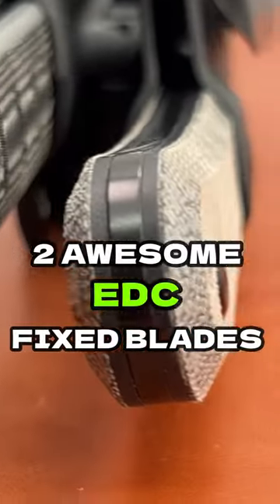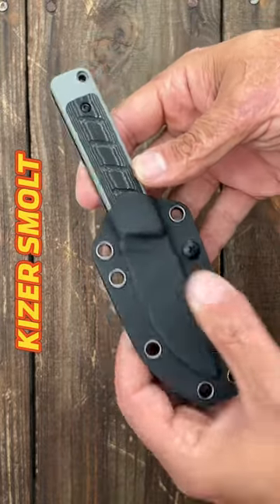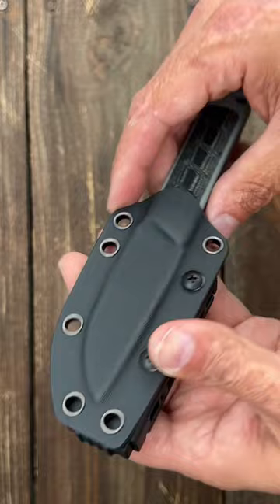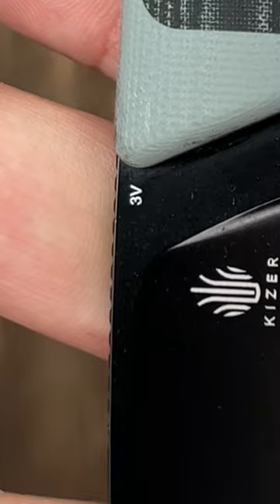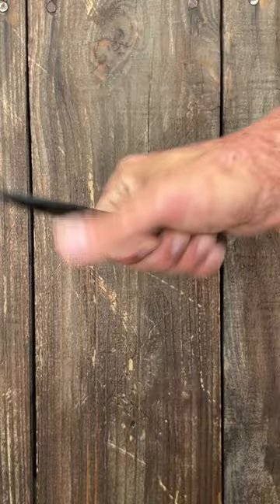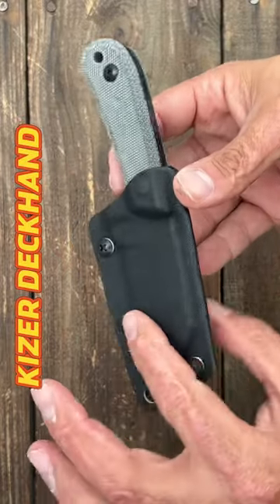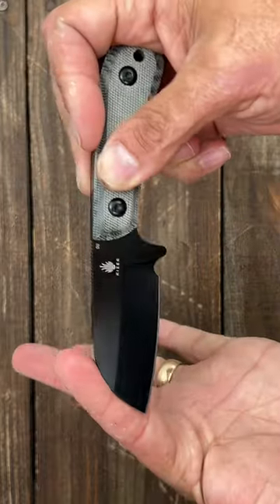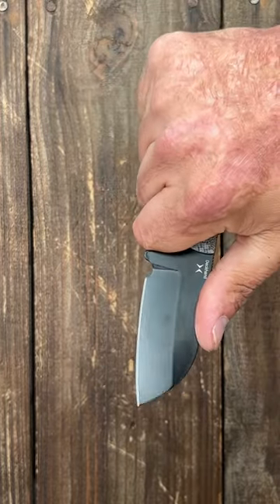2 Sweet New EDC Fixed Blades!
2 Sweet New EDC Fixed Blades!